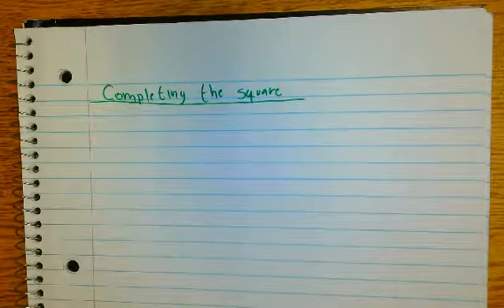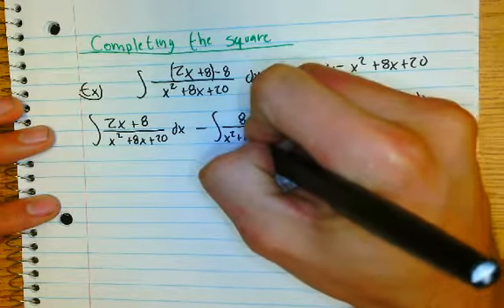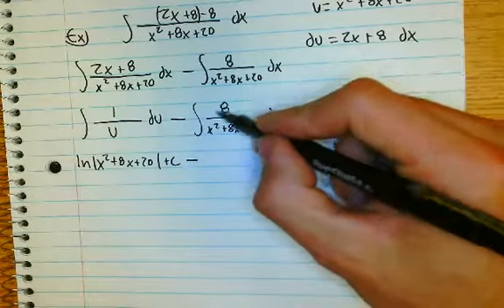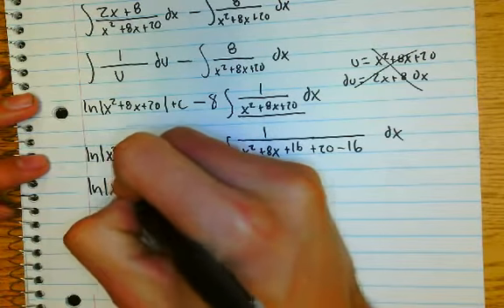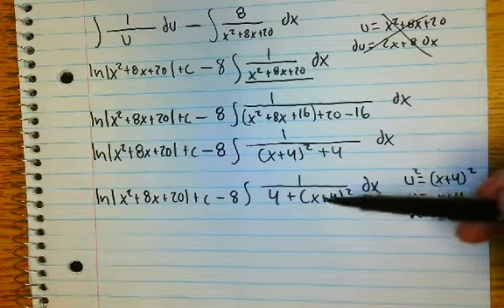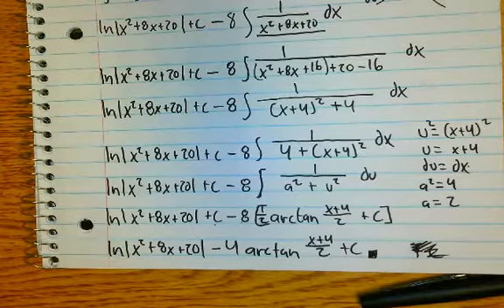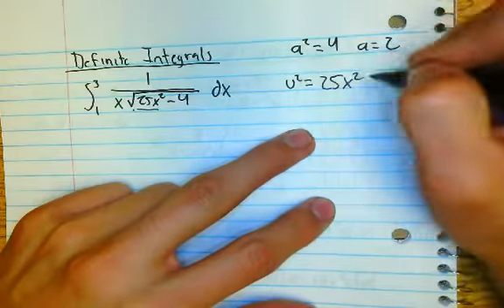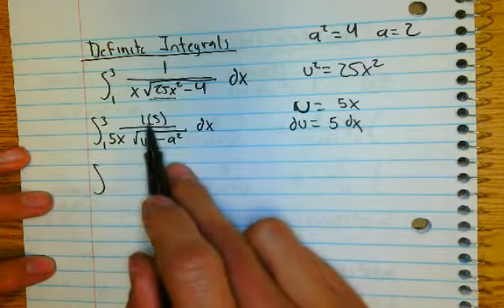Completing the Square Integration